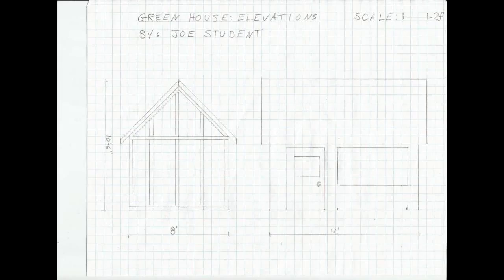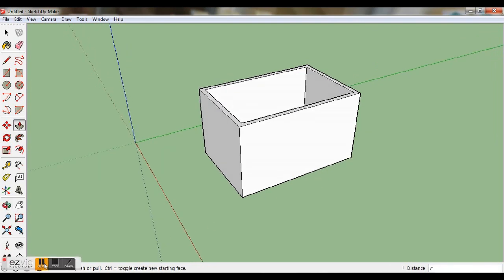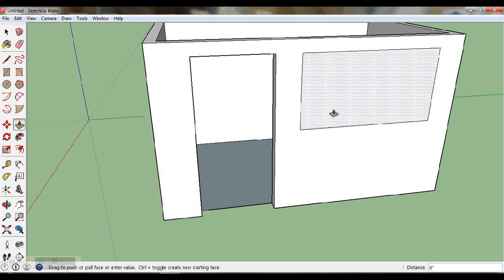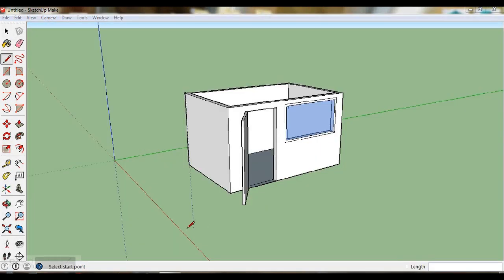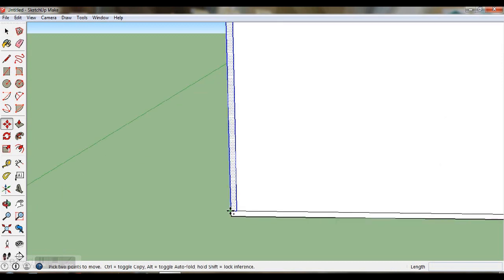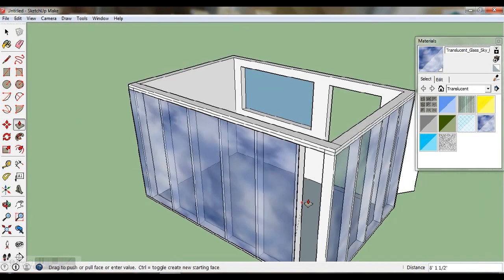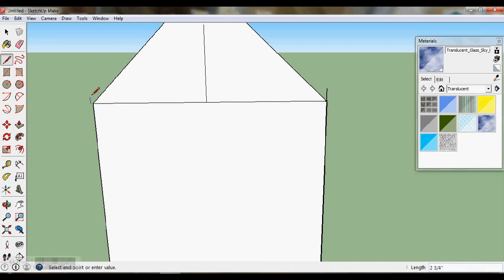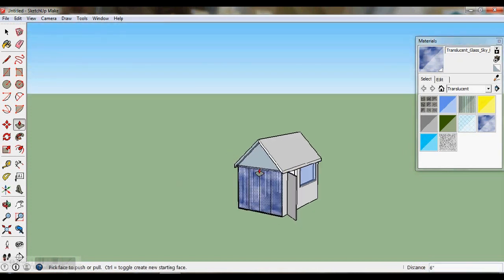GreenHouse SketchUp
Tips for using SketchUp to draw your greenhouse in 3D